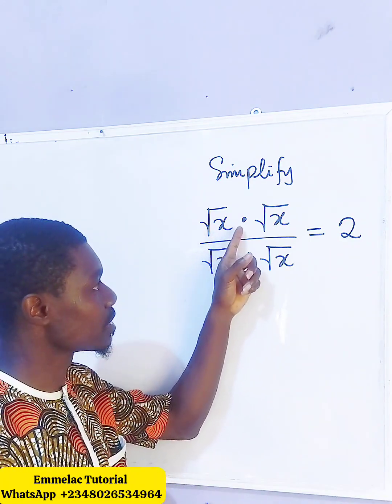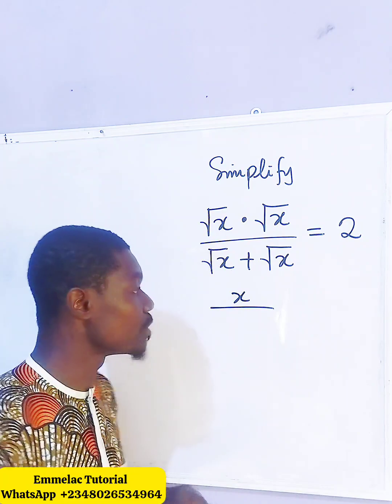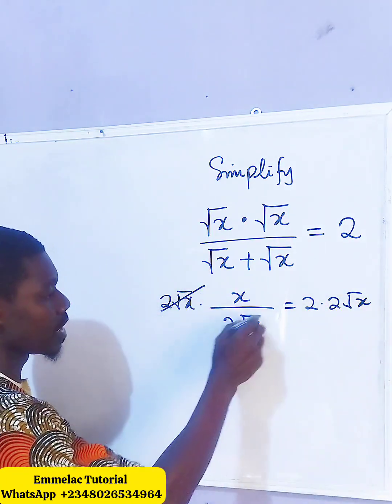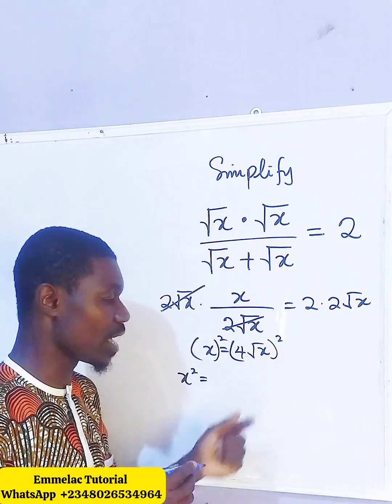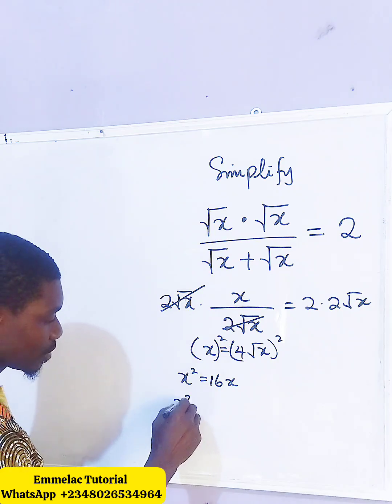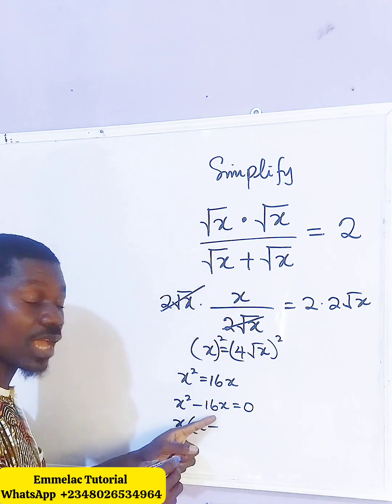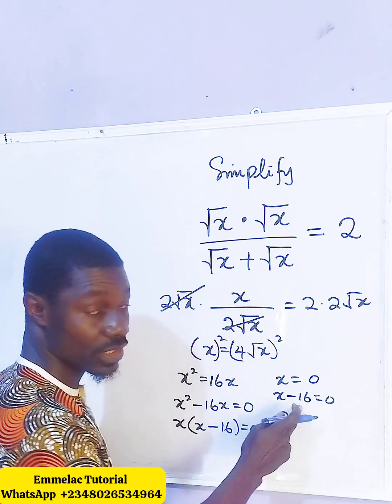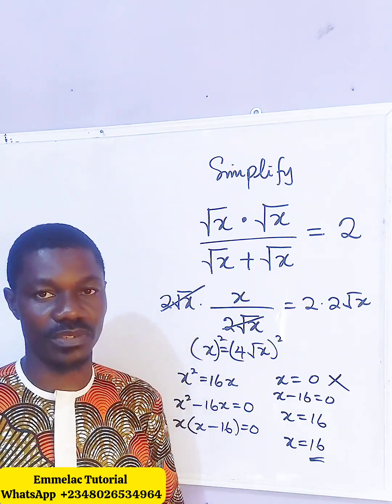GERMANY | Can you Solve this?